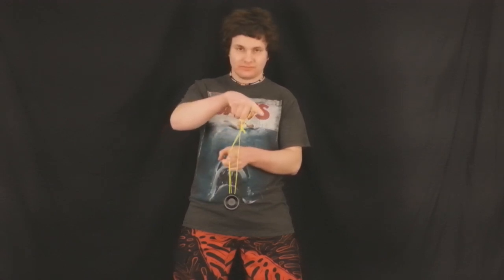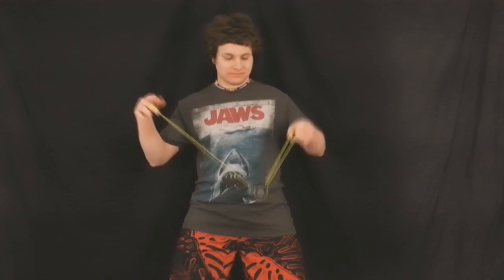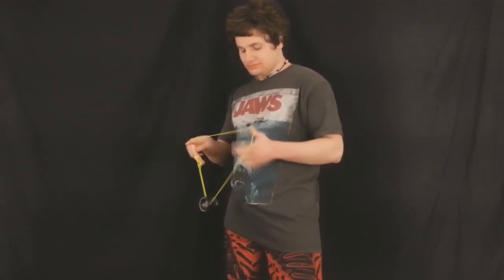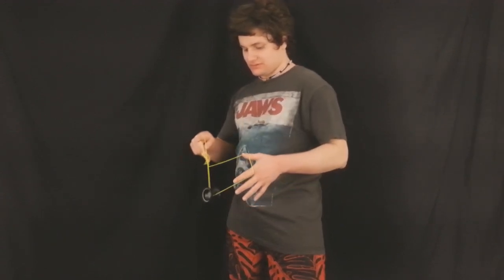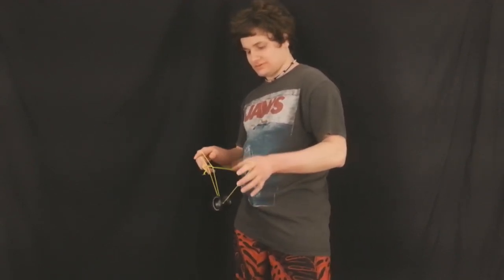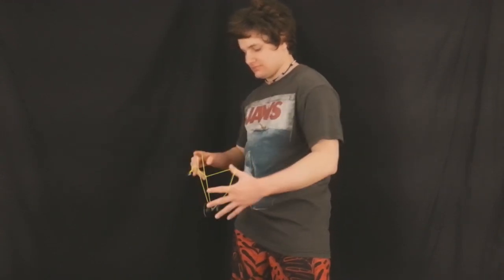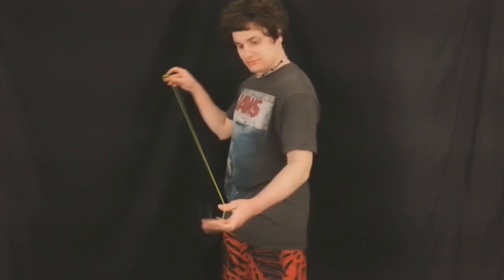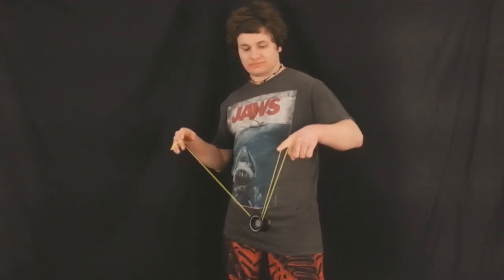How to do the "Snorkel" Yo-Yo Trick: Yo-Yo Trick Tutorial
In this video here today I will be showing you guys how to do my own yo-yo trick called Snorkel. This is a nice short and simple yo-yo trick that is not very lengthy. I think this yo-yo trick is good for intermediate yo-yoers and also early advanced yo-yoers. I enjoy this trick because it is fun and simple. :) Try this trick out guys and see if you can get the whole thing down.